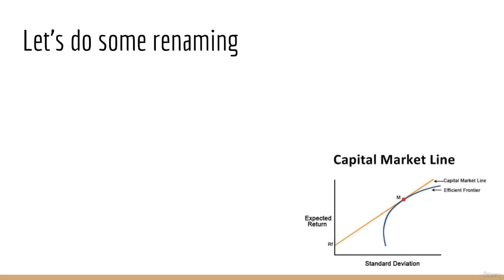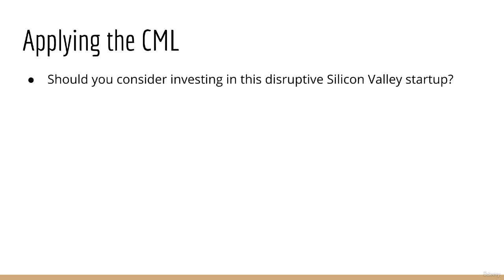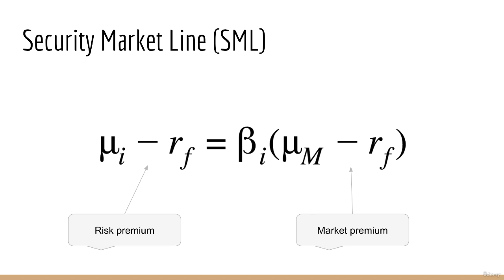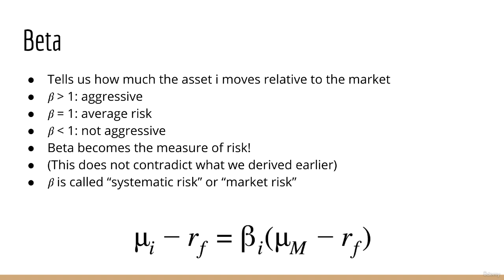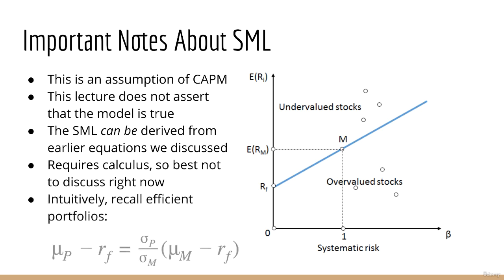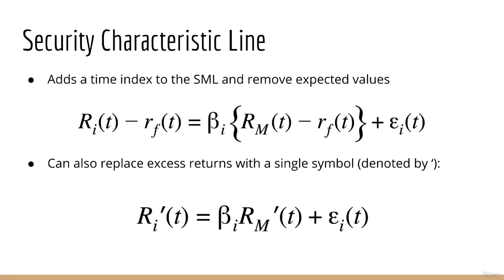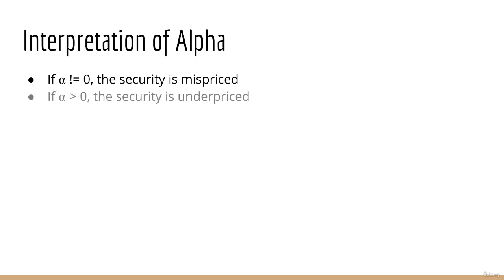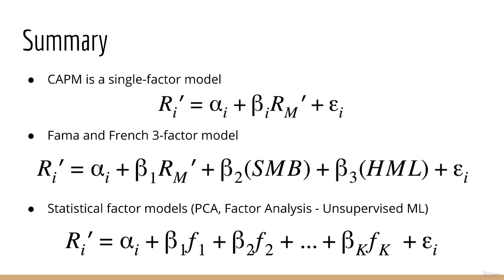4.20. Capital Asset Pricing Model CAPM